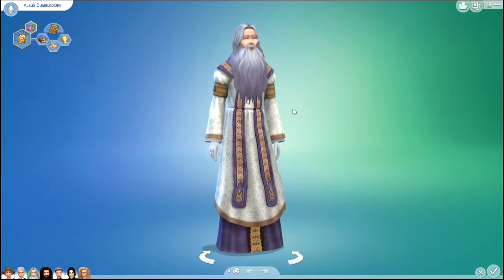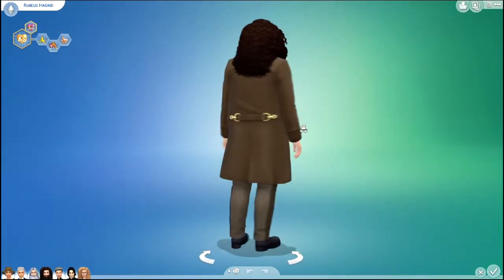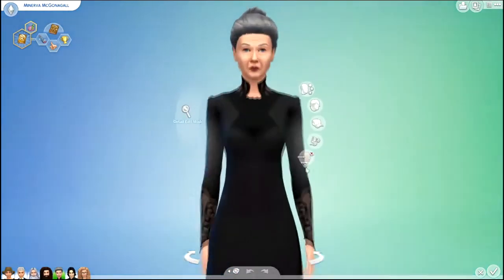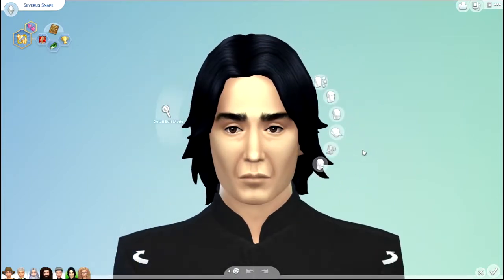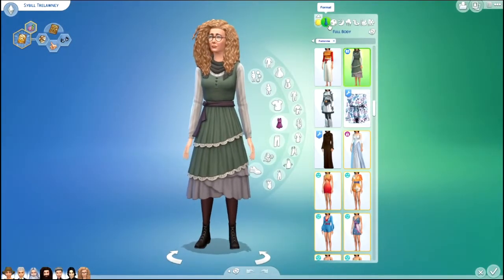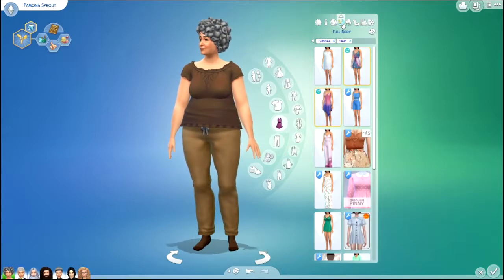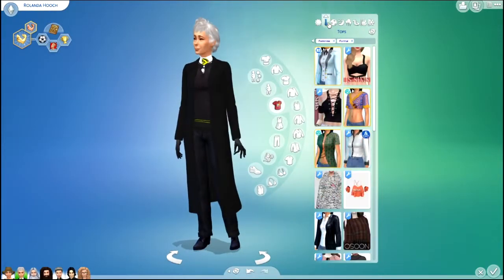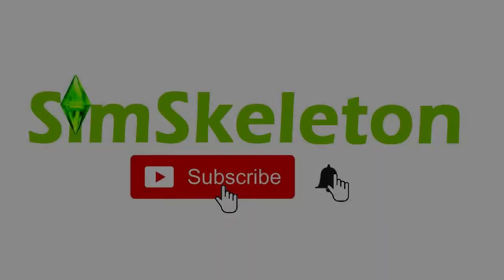Harry Potter Characters Part 4 (Professors) | Sims 4 CAS | SimSkeleton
Another part of my Harry Potter character series. This episode, we have Albus Dumbledore, Rubeus Hagrid, Minerva McGonagall, Severus Snape, Sybill Trelawney, Pomona Sprout, and Rolanda Hooch. I don't have all the Professors in this one, I have more to come!

Dumbledore Wizard Robe (scroll down to "Jacoban Priest" outfit, OR direct download
Pomona Sprout's dress (scroll down to the one called "Dress Collar" OR here is the direct download